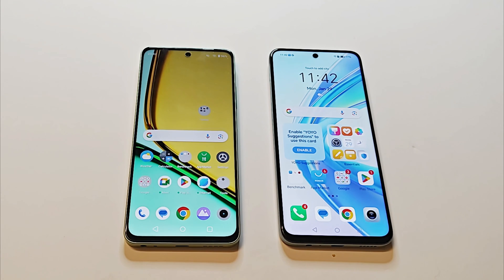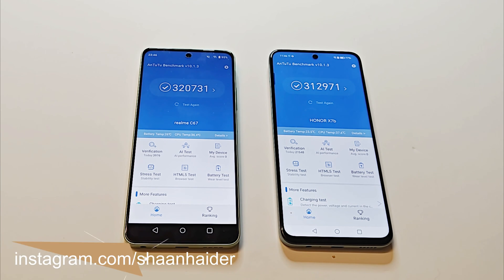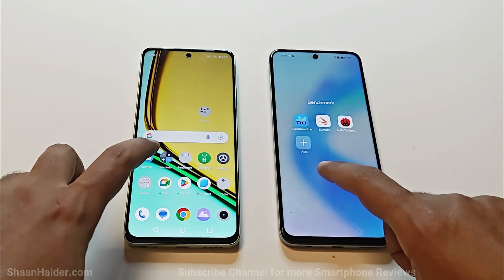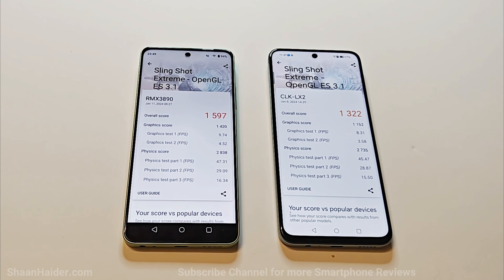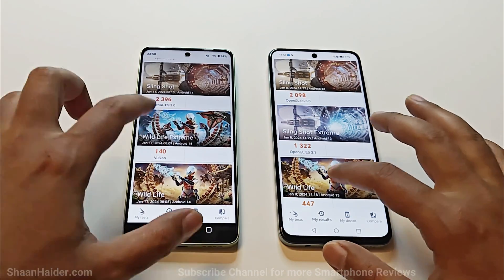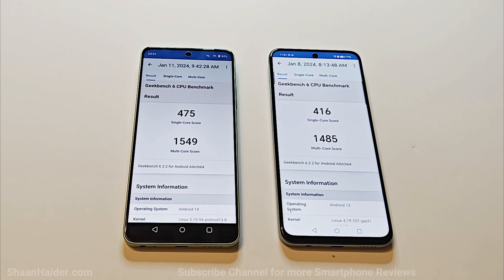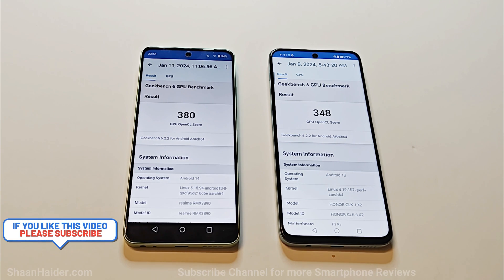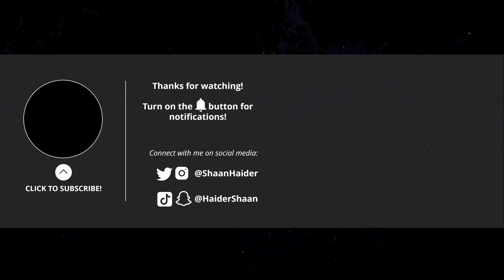Realme C67 vs Honor X7b - BENCHMARK COMPARISON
Benchmark test scores comparison of Realme C67 and Honor X7b smartphones.